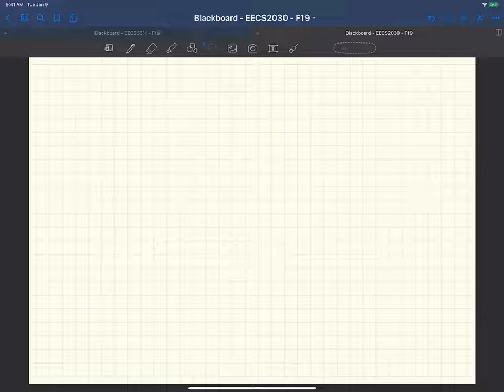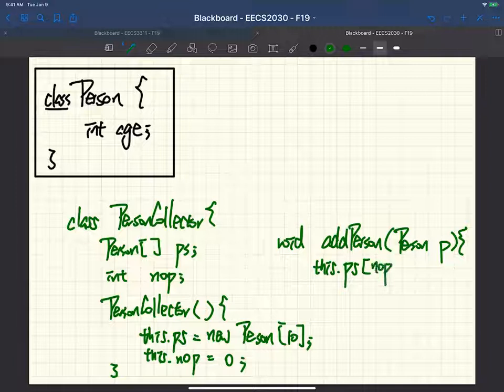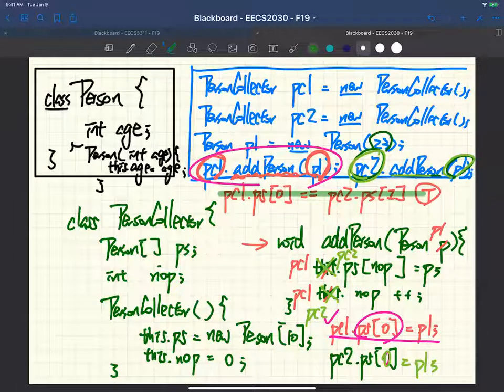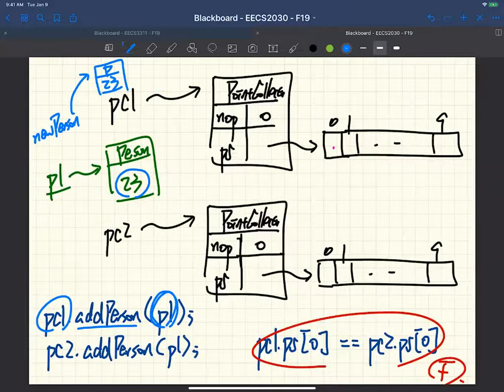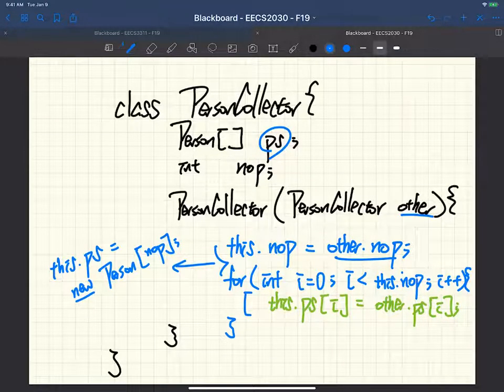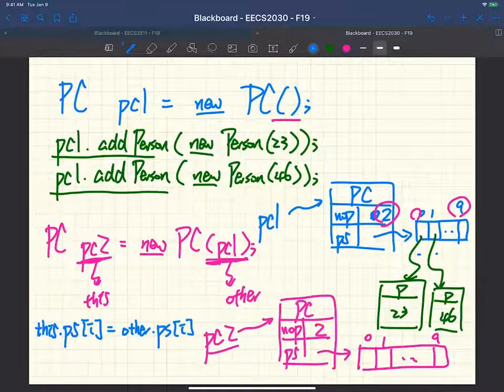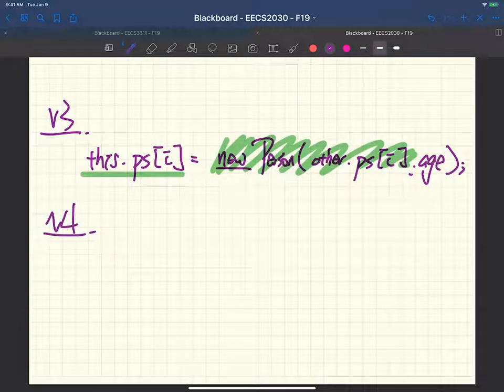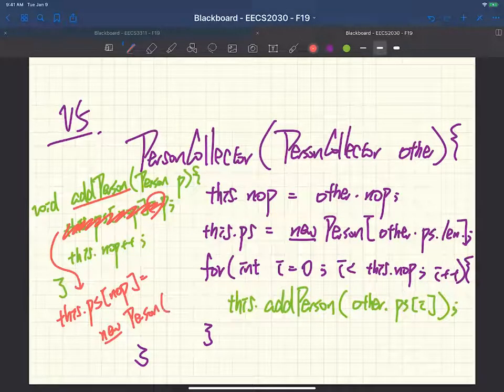EECS2030 F19 Programming Test 2 Review 20191115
- Inferring super and sub classes from assignments
- Aggregation vs. Composition
- Copy Constructors (PersonCollector, Person)